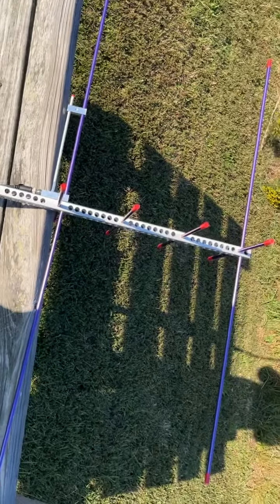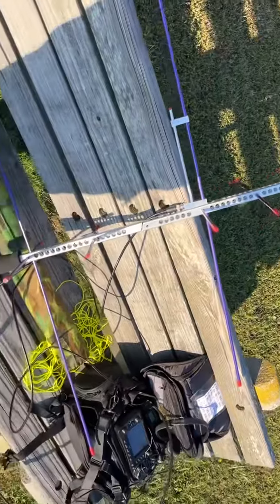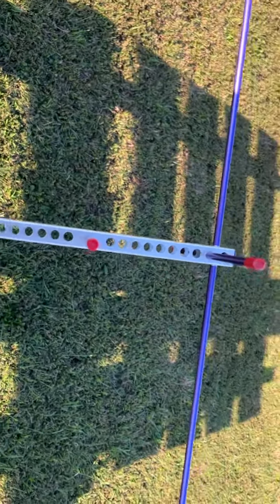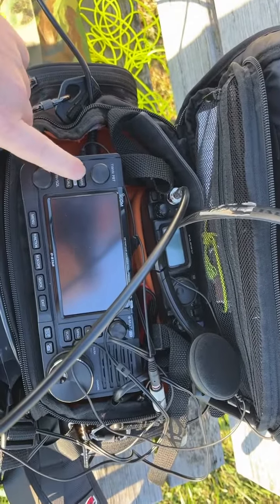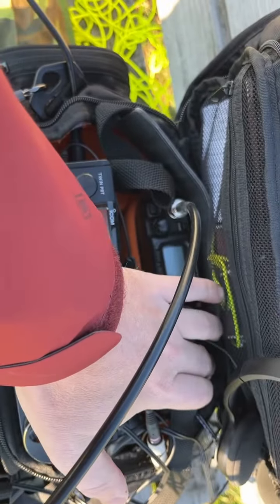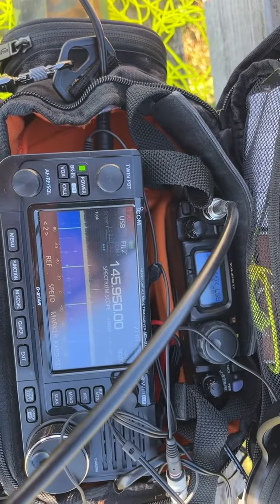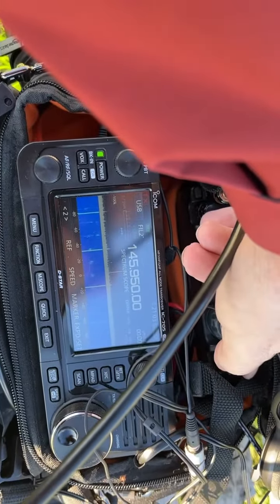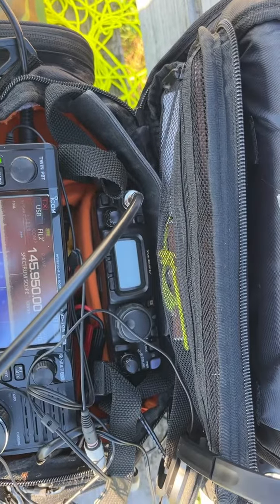My portable sat rig. Yaesu 818/Icom 705, arrow dual band antenna